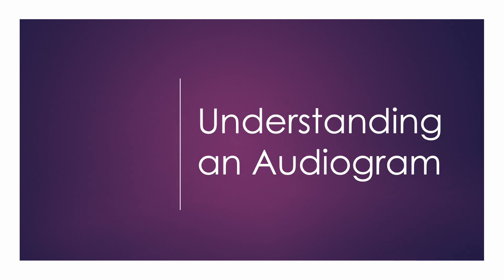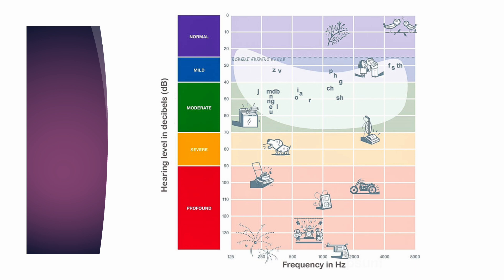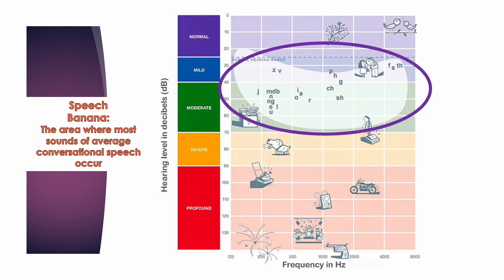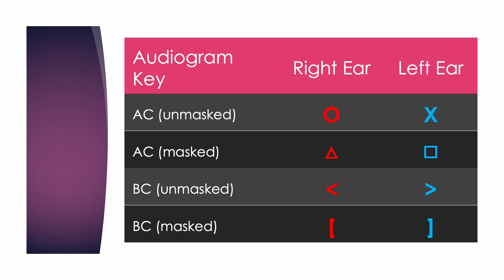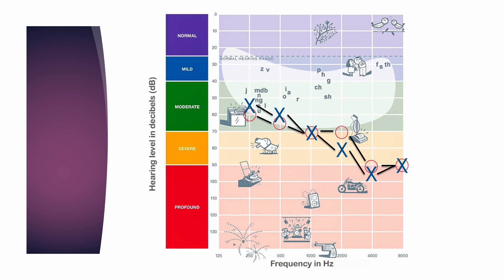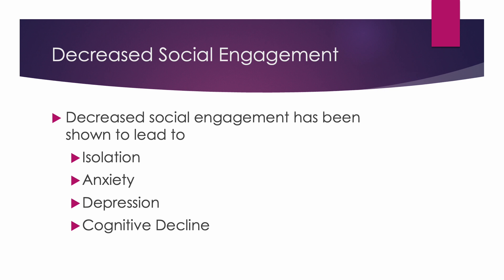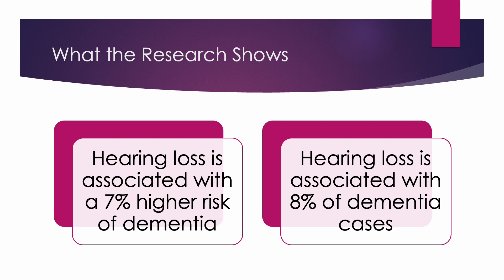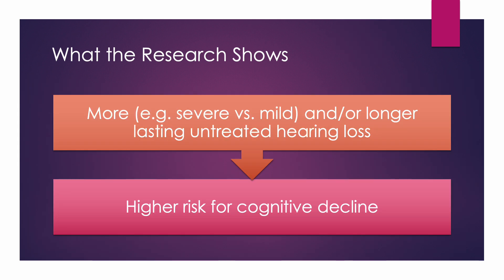Hearing Loss and Cognition